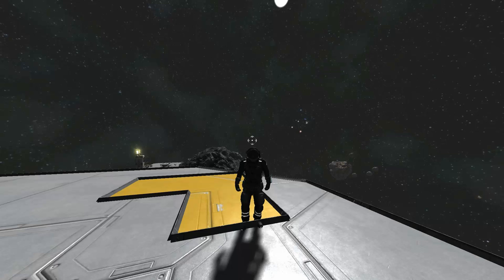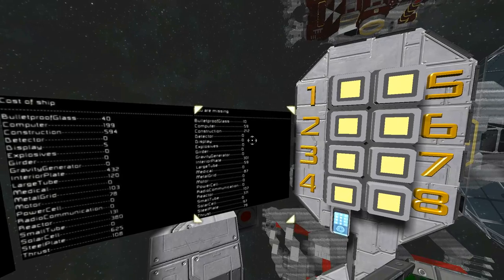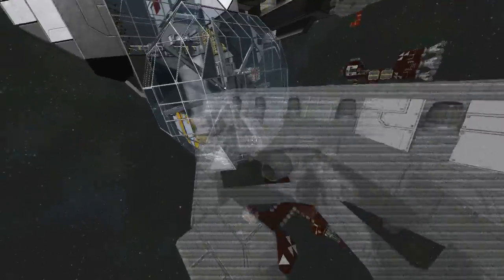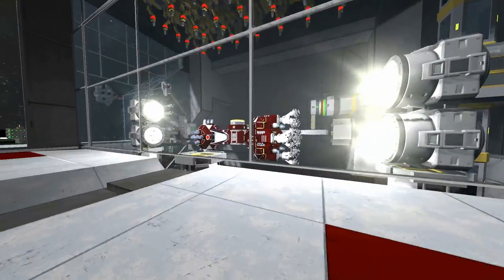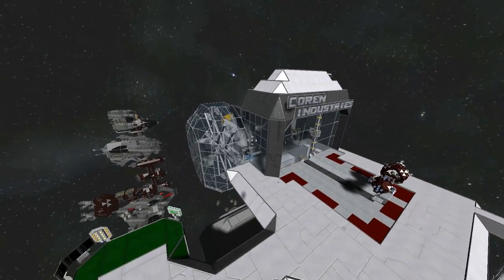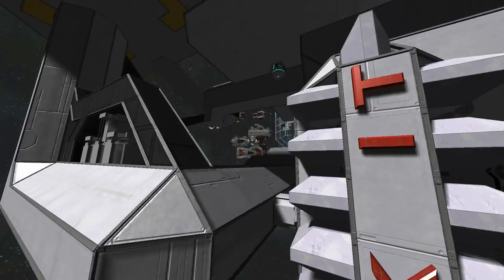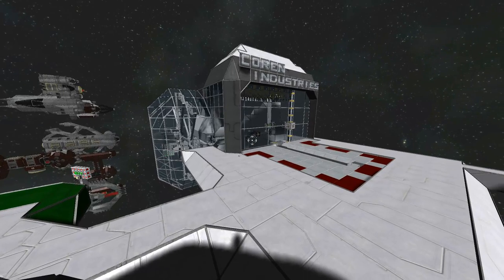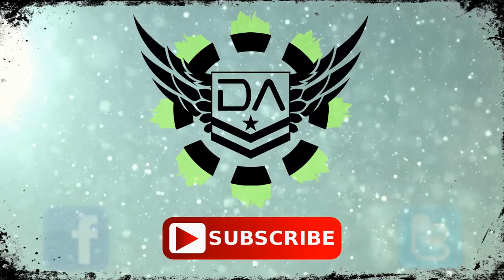Space Engineers Spotlight | 'Automated Ship Factory V2' By Coren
Today We Re-Visit The Coren Automated Ship Factory! This Time We Look At The Newest Installment, VERSION 2.0!! It Really Is A Fine Creation! ENJOY!!

Videos Out Every Monday, Wednesday And Friday!